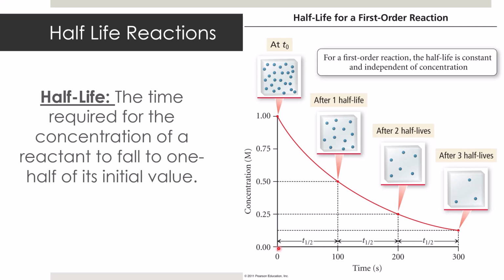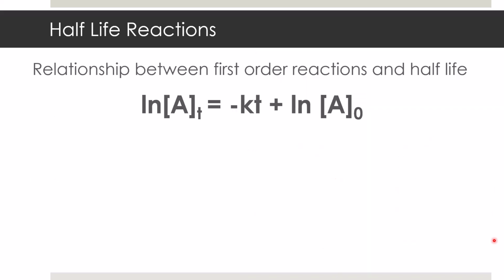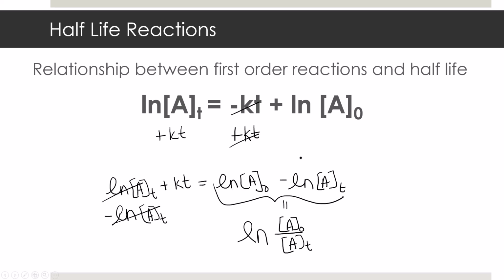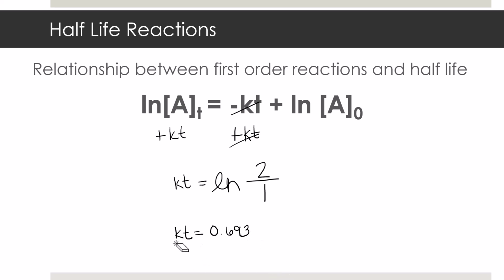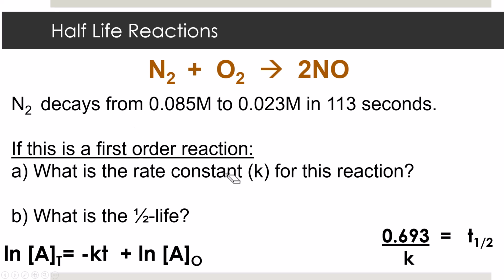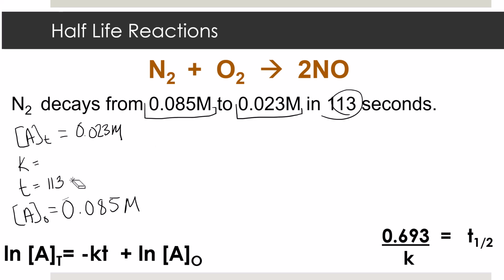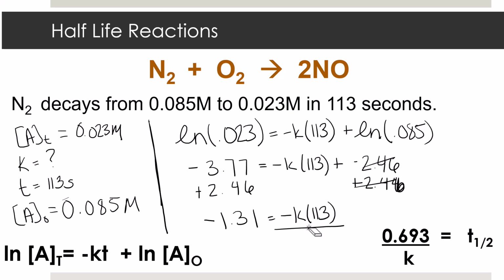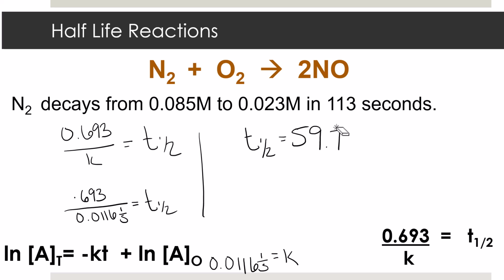Half Life of 1st Order Reaction